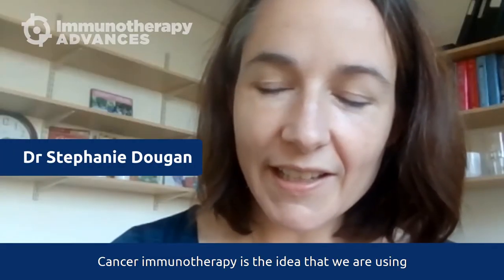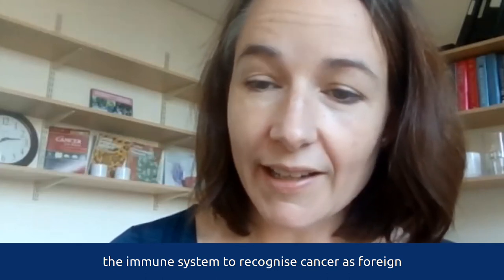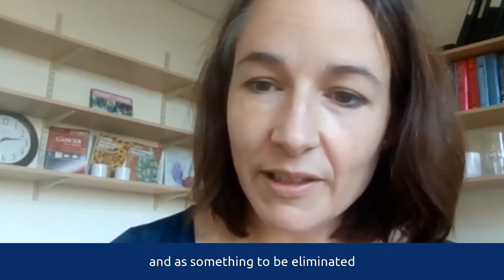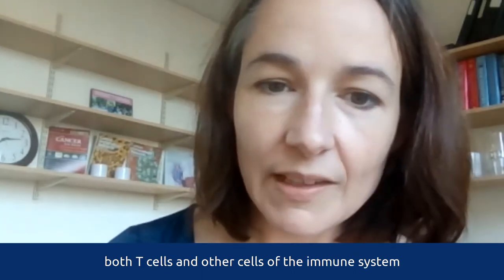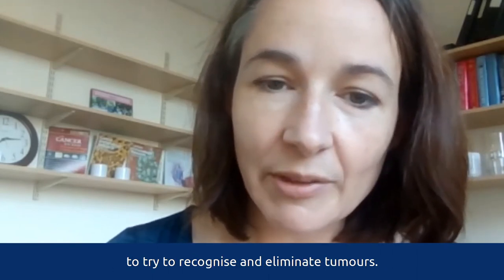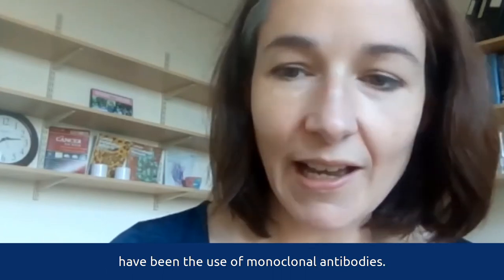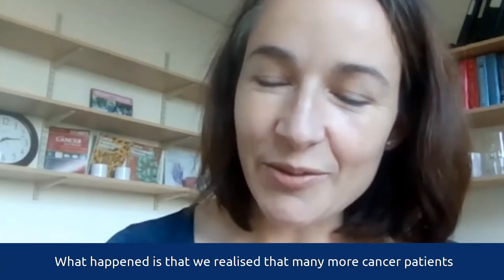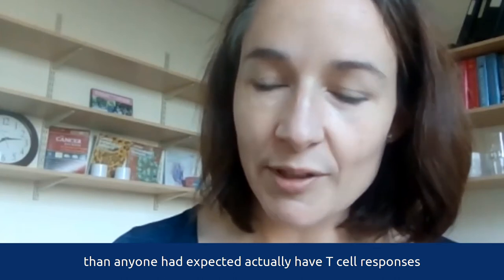What is cancer immunology and immunotherapy?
Knowledge of how the immune system interacts with cancer as it develops is increasing rapidly. From the field of cancer immunology, immunotherapy has emerged as one of the most exciting and promising approaches to treating cancer.

This video from the British Society for Immunology (BSI) features experts in cancer immunology from the BSI’s official journals, Clinical & Experimental Immunology and Immunotherapy Advances. Professor Tanja de Gruijl (VUmc), Cancer Immunity Section Editor for Clinical & Experimental Immunology, explains what cancer immunology is and how cancers escape the immune system to continue growing. Dr Stephanie Dougan (Dana-Farber Cancer Institute), North America Regional Editor for Immunotherapy Advances, then introduces the concept of immunotherapy for cancer treatment and the most successful approaches pursued so far.

Read our free collection of cutting-edge cancer immunology and immunotherapy research